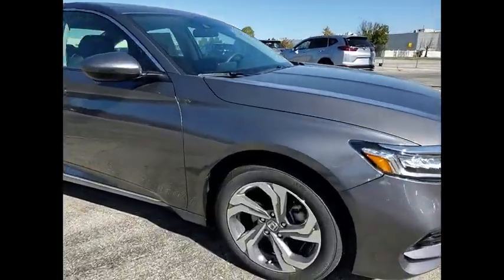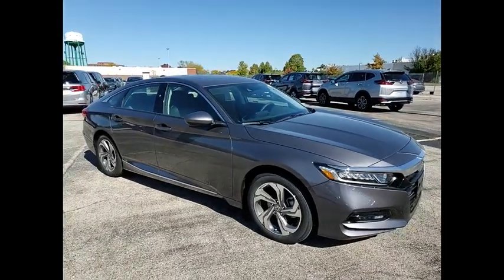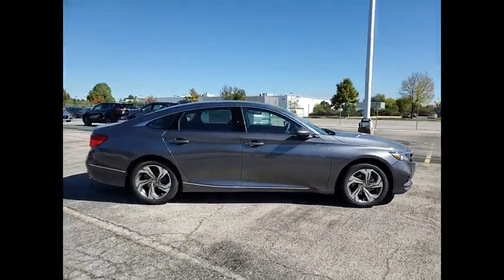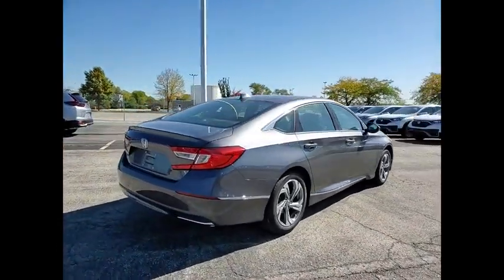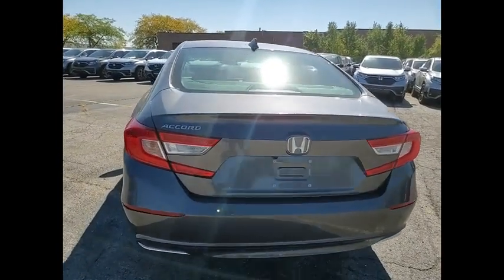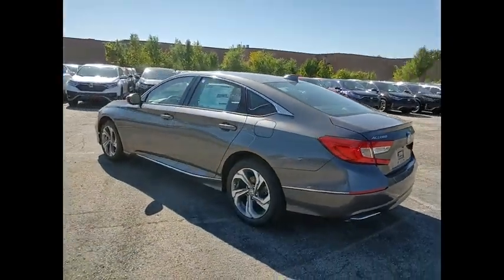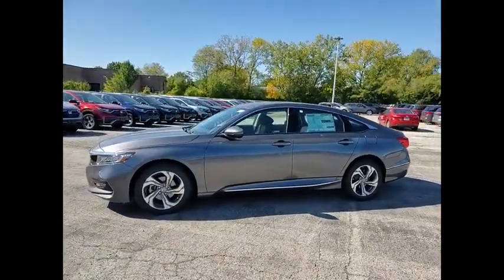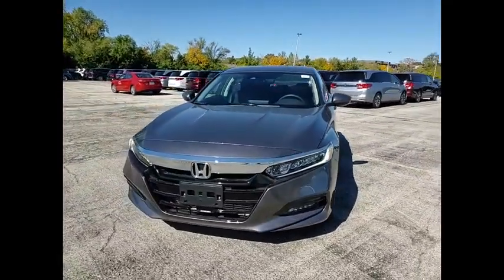2020 Honda Accord Lisle IL H01732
2020 Honda Accord EX

The Honda Superstore of Lisle.